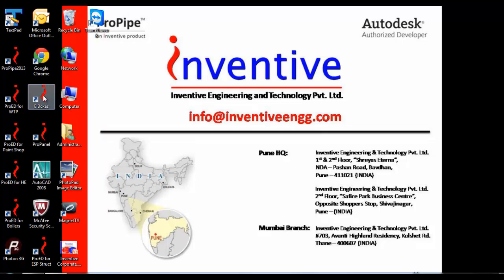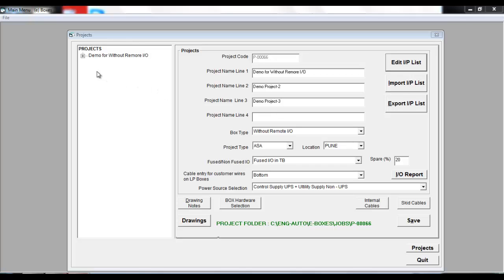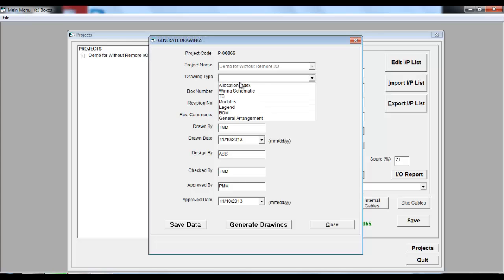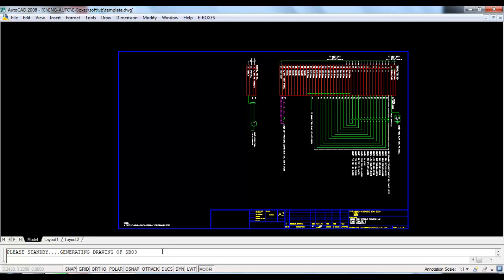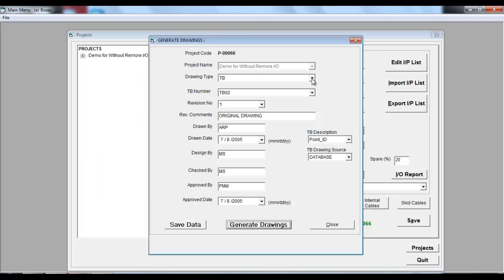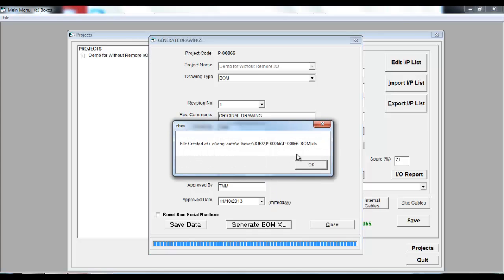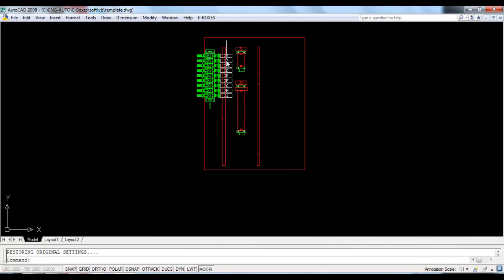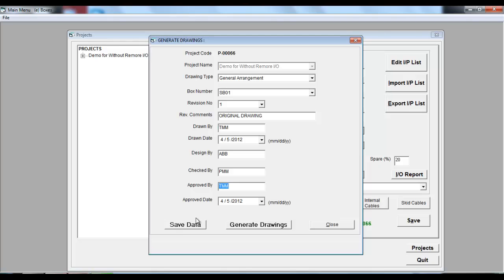Electrical Drawings automation by Inventive